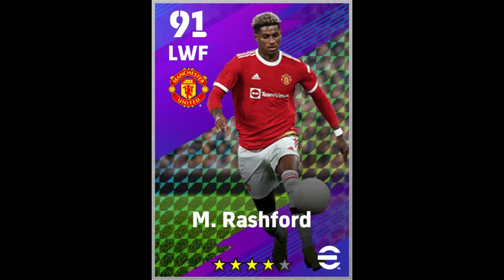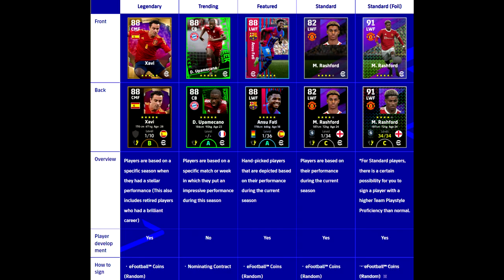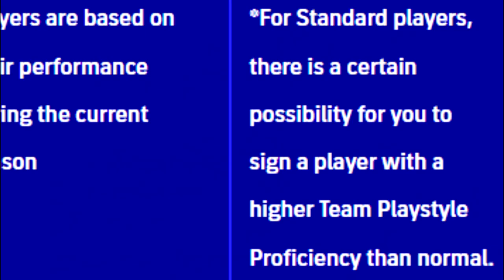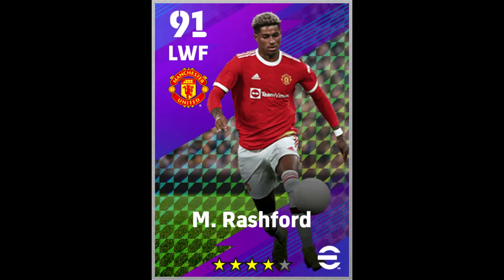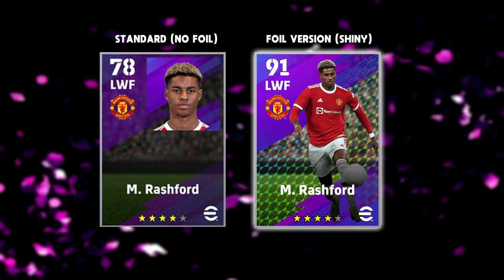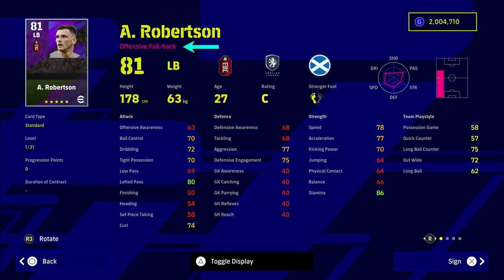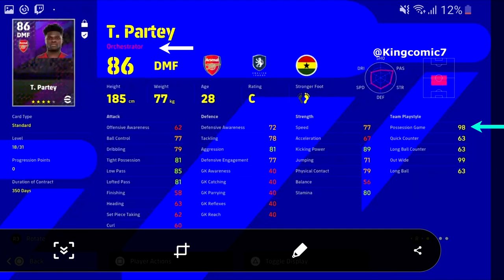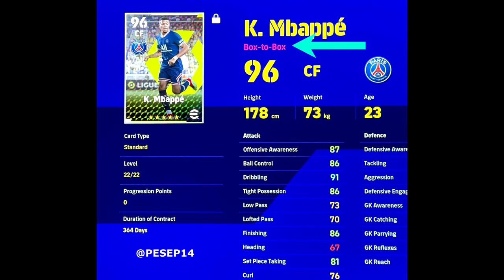eFootball 2022 | Foil/Shiny Cards Explained